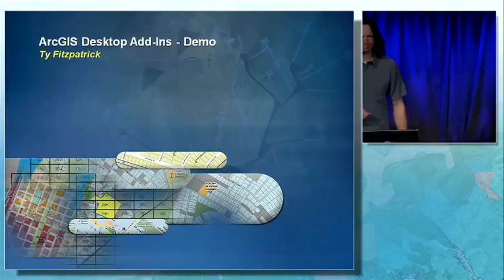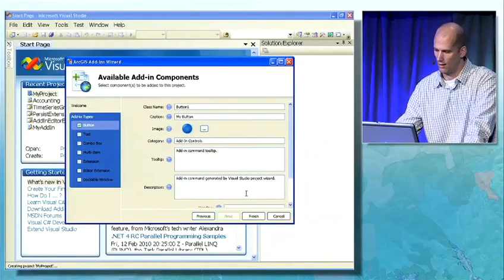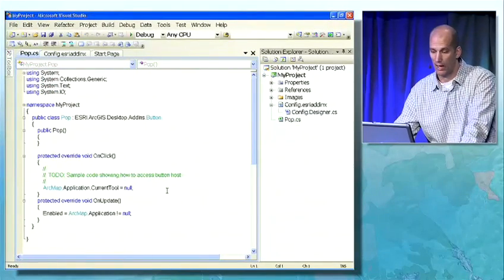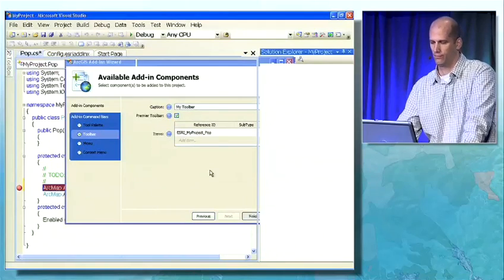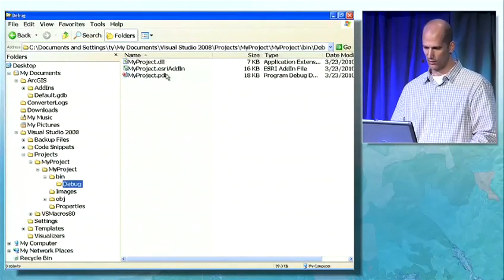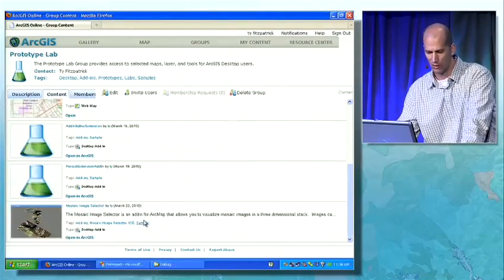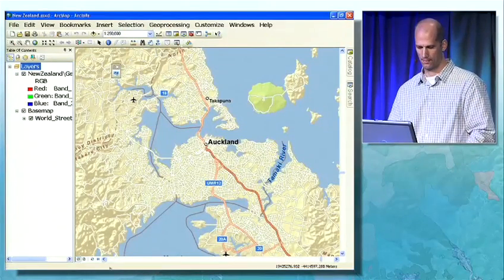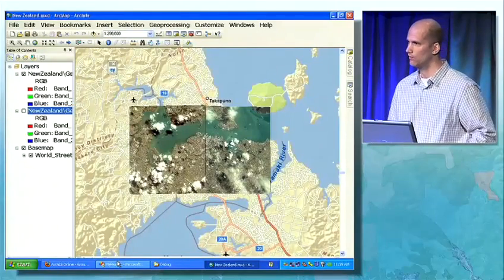ESRI DevSummit 2010: ArcGIS Desktop, Part Three Part 1 of 2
Take a tour of the Add-Ins in ArcGIS Desktop 10 and new features in ArcGIS Engine 10.